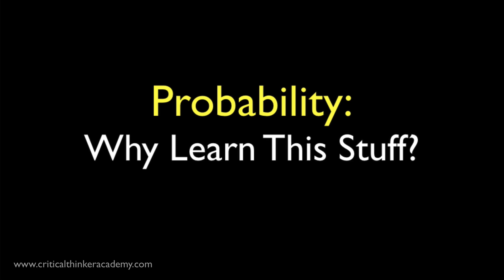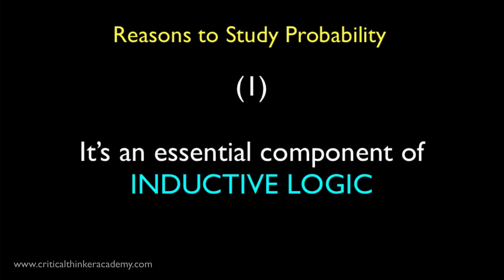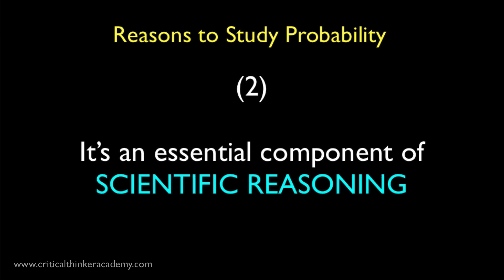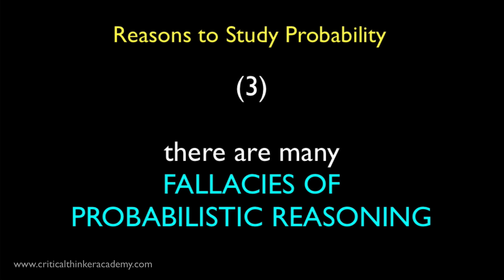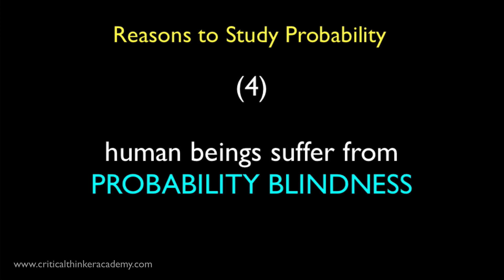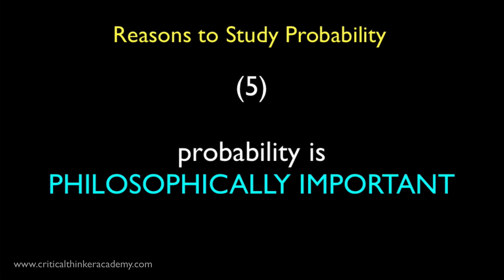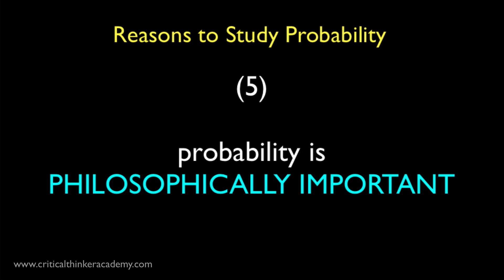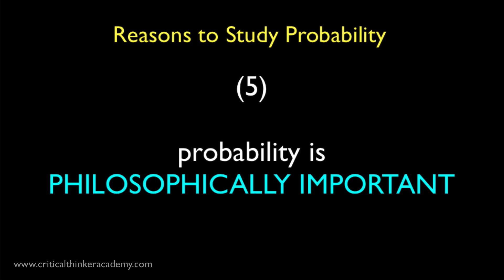Probability: Why Learn This Stuff?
This discusses several reasons why one might want to learn something about the philosophy of probability and the rules for reasoning with probabilities.